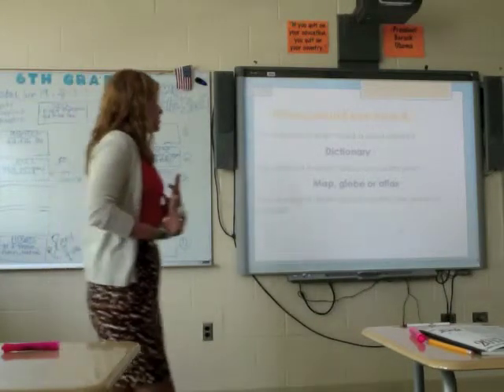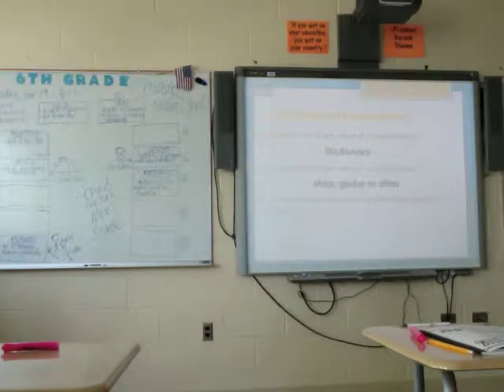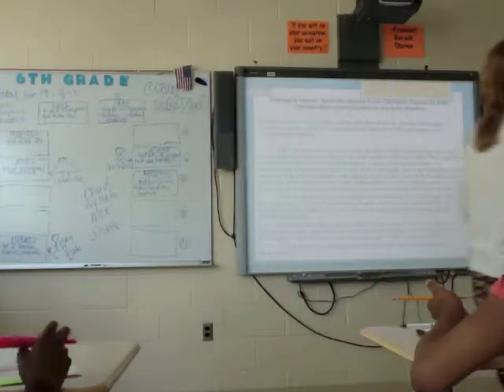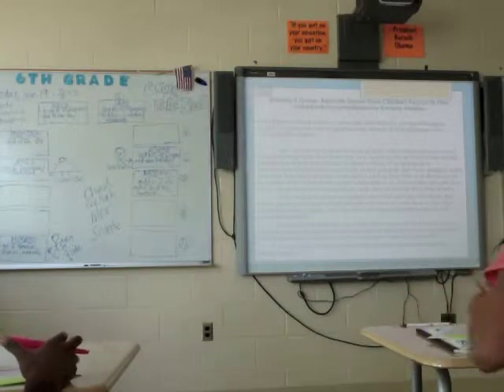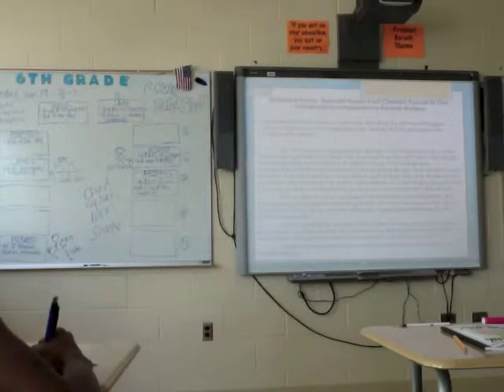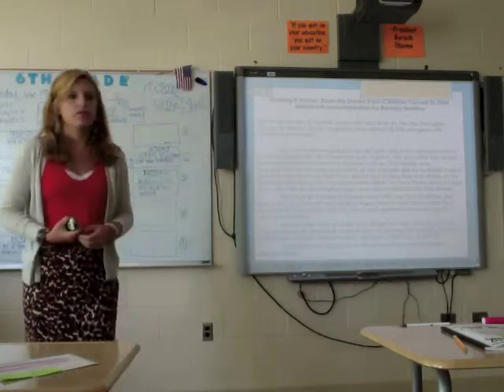Mini lesson - Authenticating Testimony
Beverley Naidoo Minilesson

Multicultural Literature, Rowan University